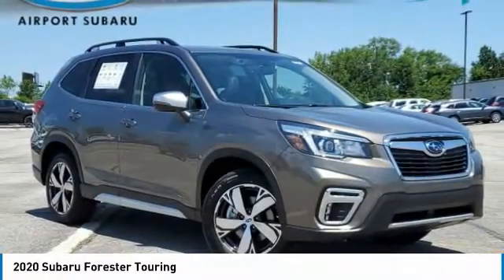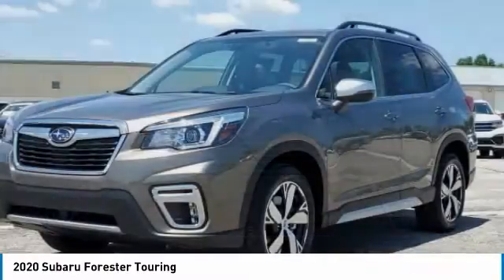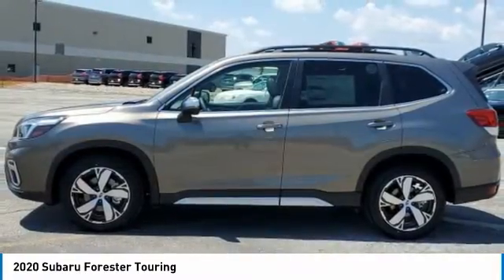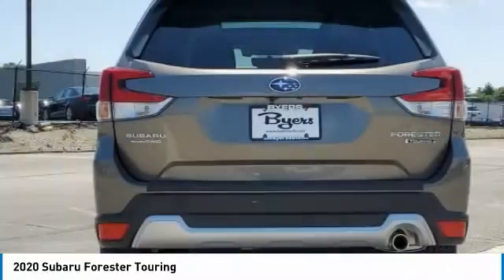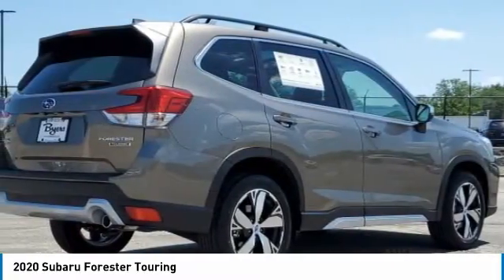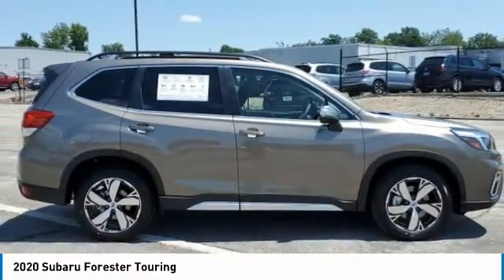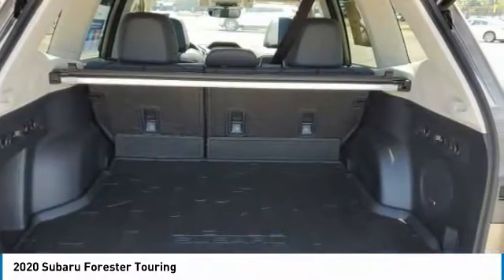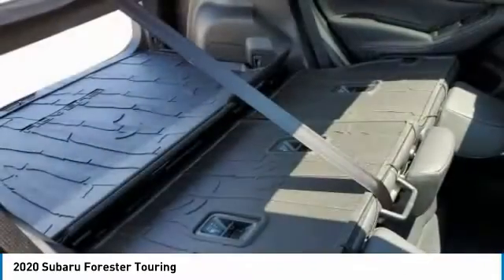2020 Subaru Forester I202667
2020 SUBARU FORESTER Columbus, OH
Stock# I202667

Byers Imports
401 North Hamilton Rd

This 2020 Subaru Forester Touring CVT features a Sepia Bronze Metallic exterior with a Black interior. Factory equipped with an impressive 4cyl, 2.5l, 182.0hp, and an transmission w/driver selectable mode with all wheel drive.

Byers Airport Subaru features a wide selection of new Subaru vehicles for sale near Columbus, Ohio. You can also visit us at, 401 N Hamilton Rd Columbus OH, 43213 to check it out in person!

*MECHANICAL FEATURES:* Installed mechanical features include Continuously Variable Transmission, Power Windows, Push Button Start, Heated Mirrors, Power Locks, Traction Control, Power Mirrors, Tire Pressure Monitoring System, Power Passenger Seat, Disc Brakes, Gasoline Engine, Auto Transmission with Manual Mode, Cruise Control, Intermittent Wipers, Remote Trunk Release, Spare Tire (Small Size), Power Steering, Trip Computer, Variable Speed Intermittent Wipers

When choosing Subaru dealers Columbus, OH shoppers prefer the short drive to Columbus, Ohio where Byers Imports Subaru has a new Subaru Superstore and has the best customer service. We're glad you found this new Subaru Forester for sale at our Subaru dealership near you in Columbus, OH in Columbus, OH. Looking for Subaru financing? Our Byers Airport Subaru finance specialist will find the best rates available for this new Subaru Forester for sale. Byers Airport Subaru has new cars for sale and used cars for sale in Columbus just east of Columbus, Ohio.